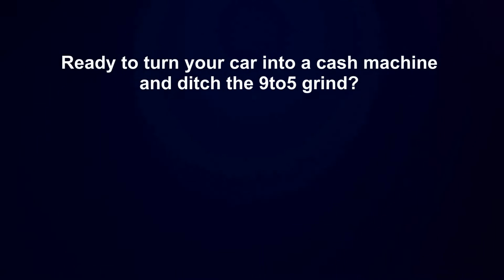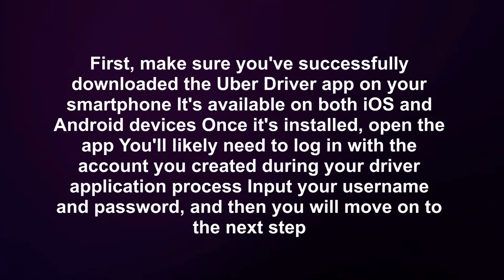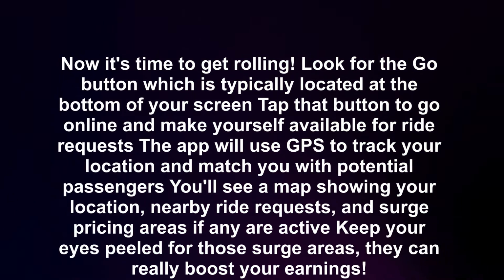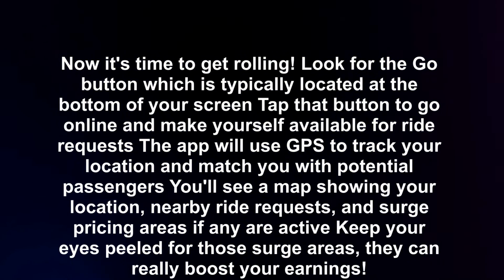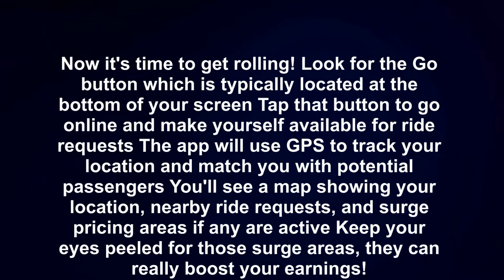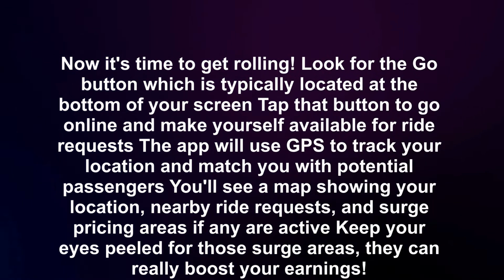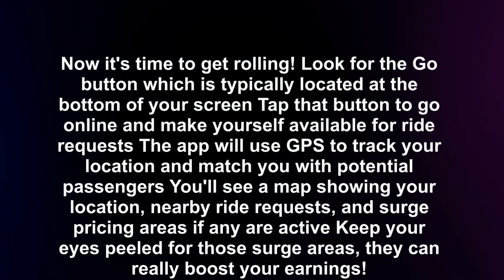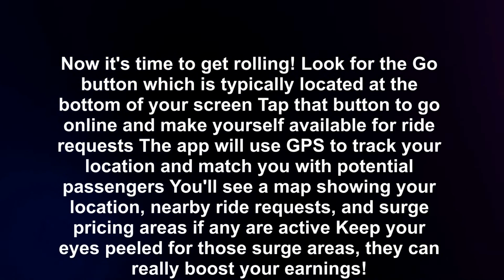How to Earn From Uber Cab - GUIDE!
How to Earn From Uber Cab is possible by opening the Driver app, and driving with the Uber platform is an uncomplicated way to earn. Drivers earn income based on how long they drive and where they drive. This platform provides a flexible income opportunity.

00:00 Intro
00:05 Download the App
00:15 Going Online
00:25 Accepting Rides and Earnings
00:35 Payment and Financial Flexibility